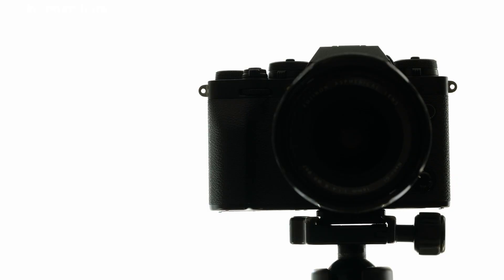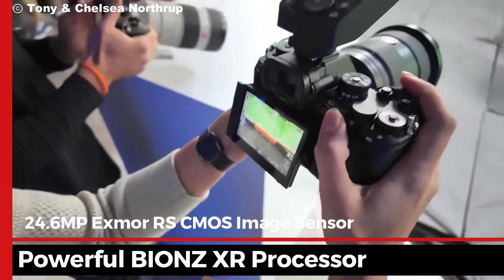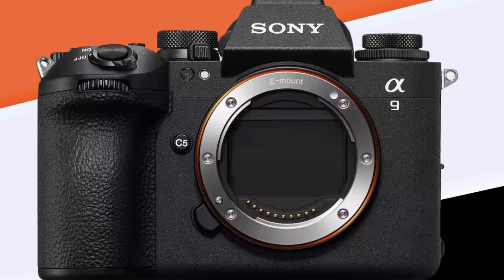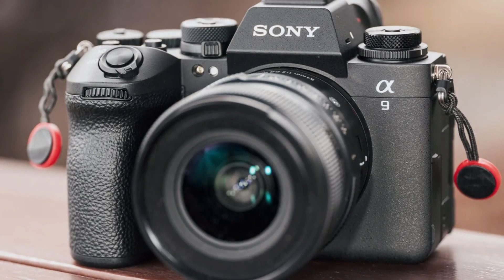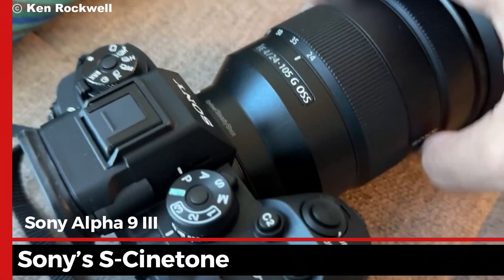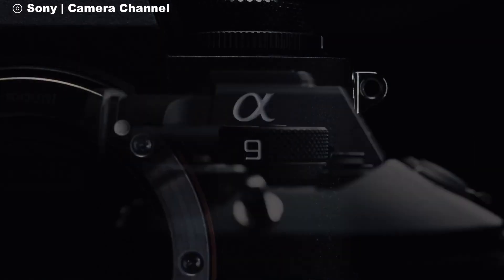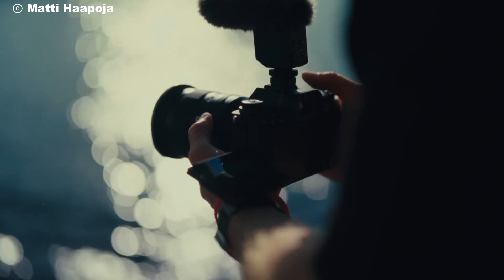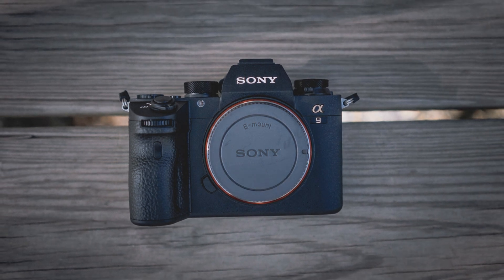Sony Alpha 9 III Unveiled: The Future of Photography!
Sony Alpha 9 III Unveiled: The Future of Photography! In this video, we take a deep dive into Sony's latest innovation, the Alpha 9 III. This camera is set to revolutionize the way we capture moments, offering a 24.6MP Exmor RS CMOS sensor, groundbreaking global shutter technology, and AI-driven autofocus that performs calculations up to 120 times per second. Whether you're shooting fast-paced sports, breathtaking wildlife, or cinematic videos, the Alpha 9 III has you covered with 4K 120p high-frame-rate recording and full flash sync at any speed. Join us as we explore its incredible features, ergonomic design, and seamless connectivity options. Find out why the Sony Alpha 9 III is the ultimate tool for photographers and videographers alike in 2024!